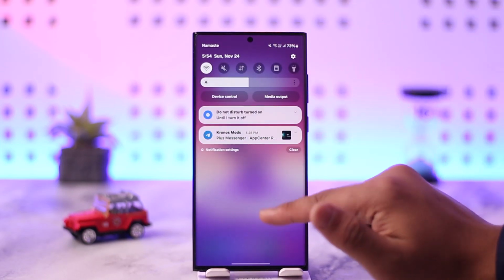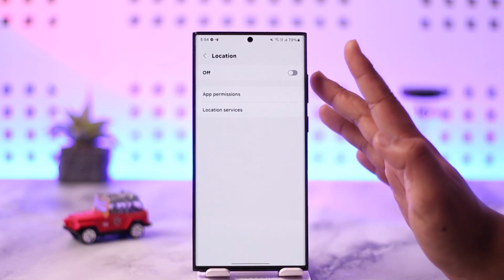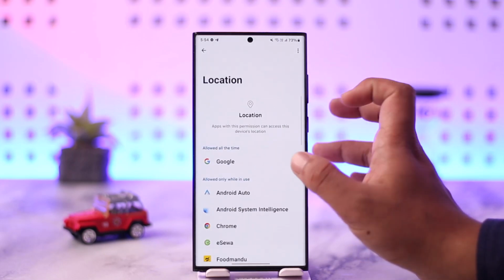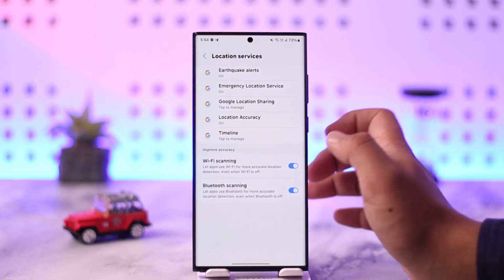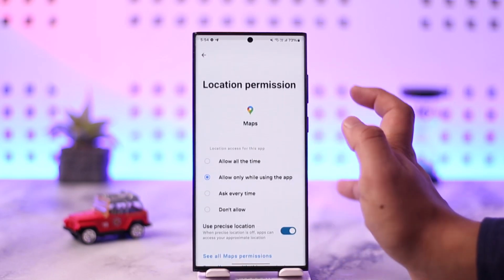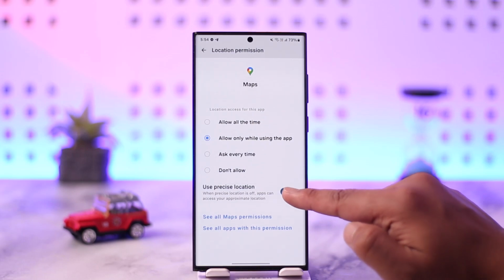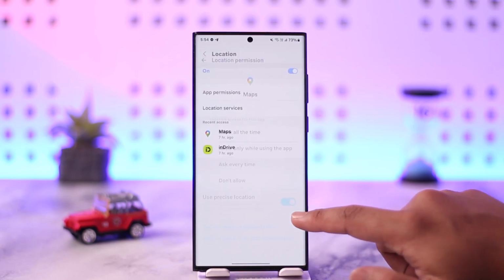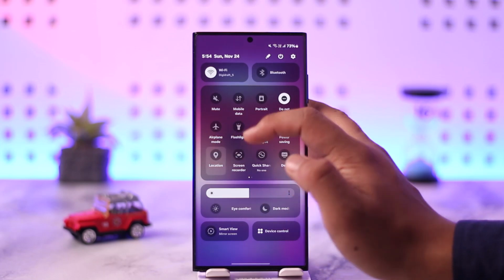How To Fix Location On Android !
Fixing location issues on an Android device typically involves adjusting settings to ensure accurate and consistent GPS performance. Whether your location is inaccurate or disabled for certain apps, here’s how to resolve the problem.

First, check your location settings. Open the quick settings menu by swiping down from the top of your screen and long-press the location icon. If location services are off, turn them on. Next, check app permissions by navigating to “Settings,” then “Location,” and selecting “App Permissions.” Ensure the app experiencing issues has access to location. Set it to “Allow All the Time” if the app requires constant access and enable “Use Precise Location” to avoid approximate positioning.

For more accurate results, enable Wi-Fi scanning and Bluetooth scanning under “Location Services.” These settings help your device find your location more accurately by scanning nearby networks and devices. If the issue persists with specific apps like Google Maps, clear the app cache by going to “Settings,” selecting “Apps,” finding the app, and clearing its cache.

You can also toggle location services off and back on through the quick settings menu to reset the connection. These adjustments should resolve most location-related issues on your Android device.

Timestamps:
0:00 Introduction
0:08 Accessing location settings
0:18 Turning location services on
0:30 Managing app permissions
0:42 Enabling Wi-Fi and Bluetooth scanning
0:52 Ensuring precise location is enabled
1:01 Resetting location services via quick settings
1:06 Summary and closing remarks